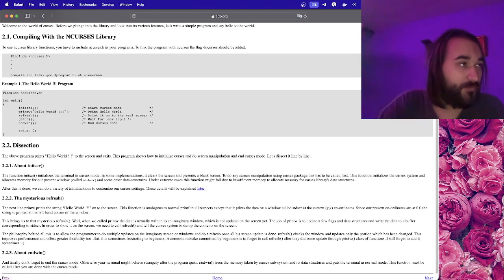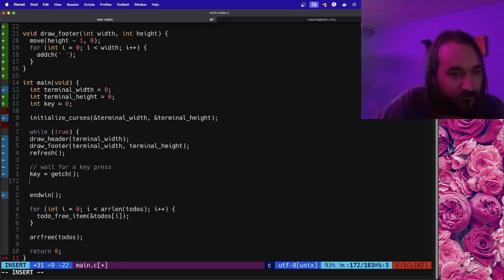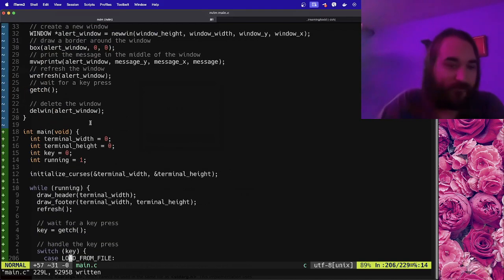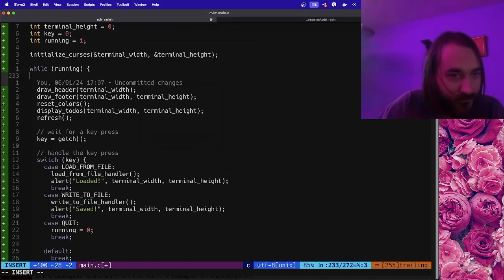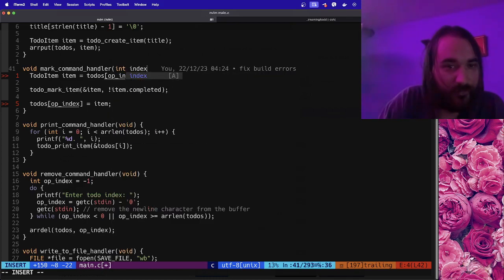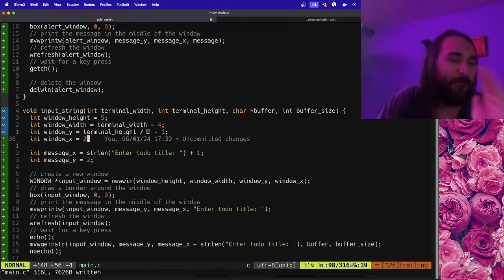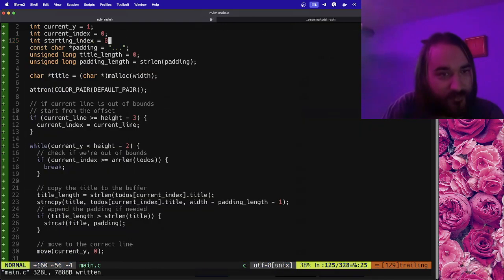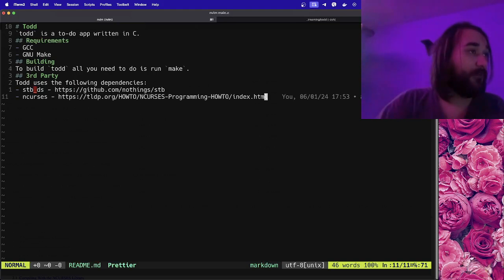My To-Do App has a TUI now?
Chapters:
- 0:00:00 - Intro
- 0:01:07 - Getting started
- 0:03:13 - ncurses "Hello World"
- 0:04:40 - Drawing the header and the footer
- 0:14:05 - Implementing key presses
- 0:18:26 - Fixing rogue characters
- 0:18:59 - Adding alert boxes
- 0:26:15 - Drawing the items in a list
- 0:35:31 - Smoke break
- 0:36:59 - Implementing vim-like navigation
- 0:46:20 - Cleaning up the code a bit
- 0:55:09 - Implementing input
- 1:02:39 - Implementing scroll
- 1:14:38 - Clearing the items on load
- 1:17:04 - Implementing item deletion
- 1:18:37 - Adding command line arguments
- 1:22:06 - Outro